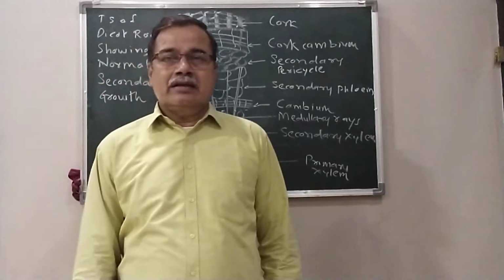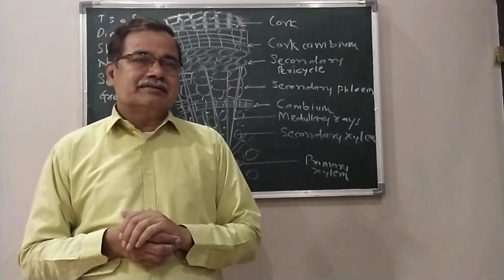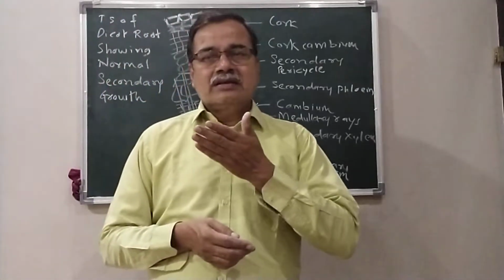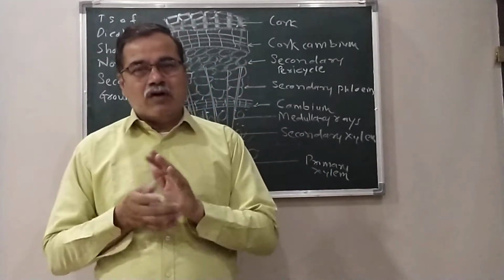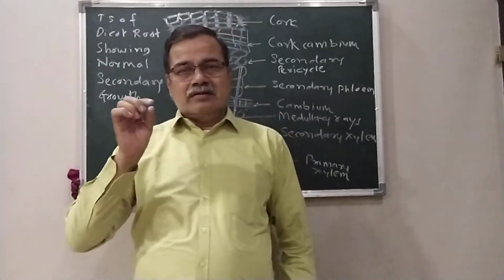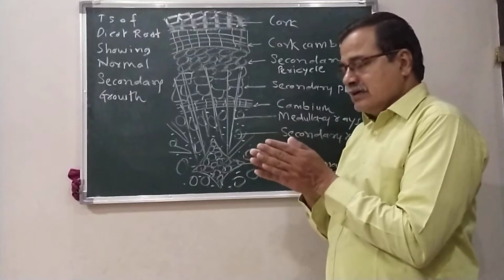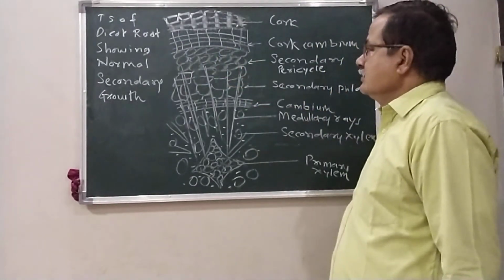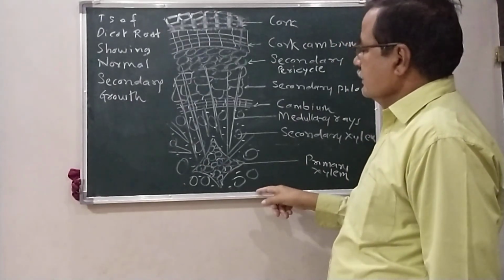B.Sc.|| Botany- Normal Sec. Growth in Dicot Root